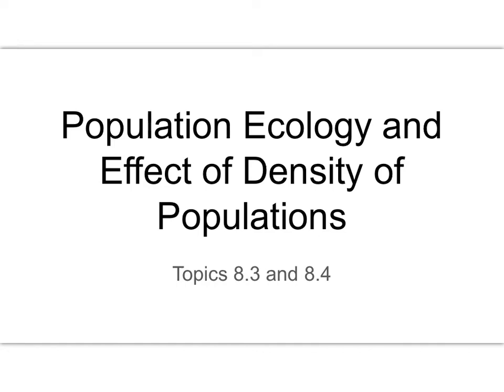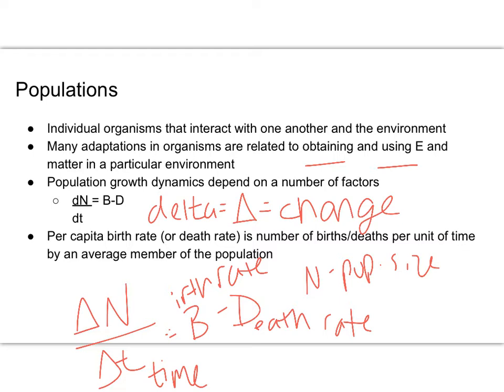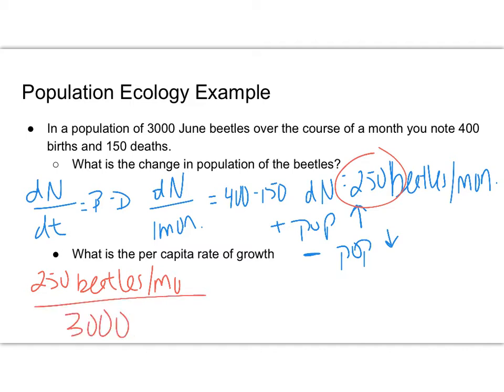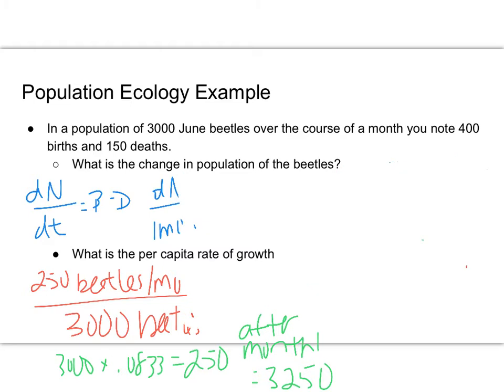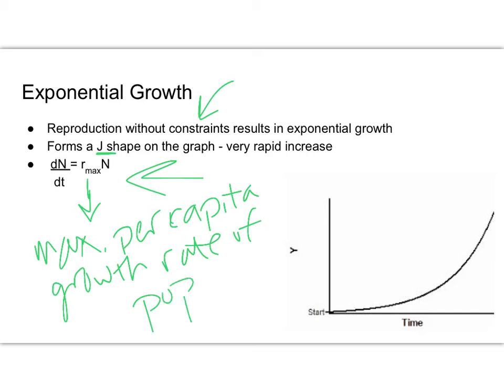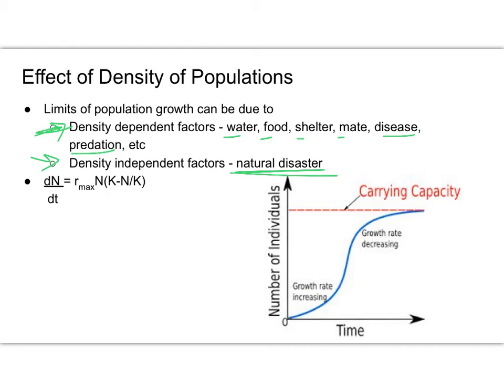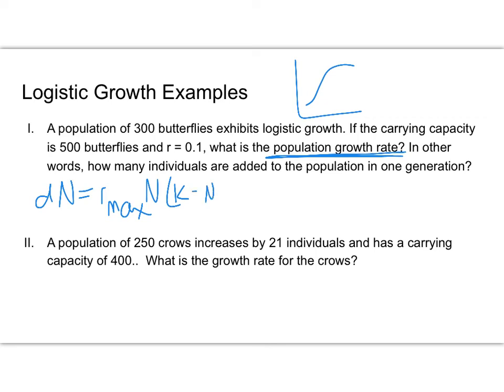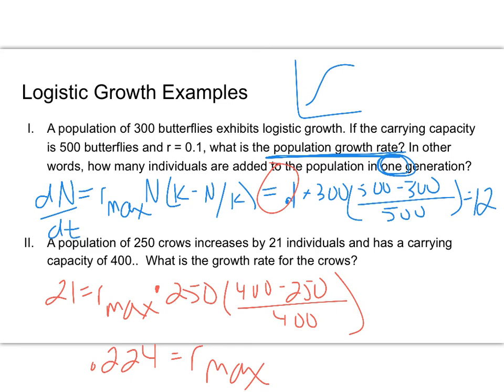8.3 & 8.4 pop ecology and density